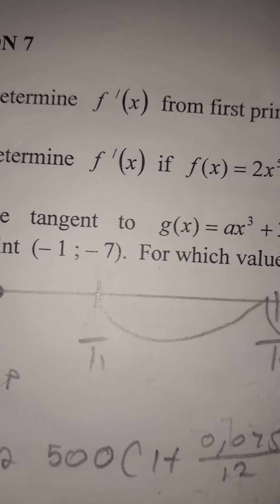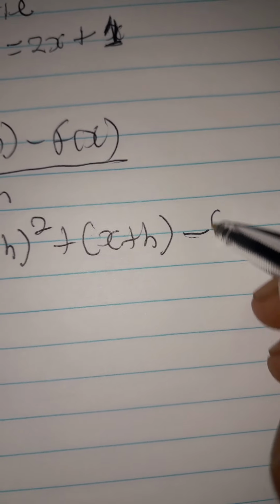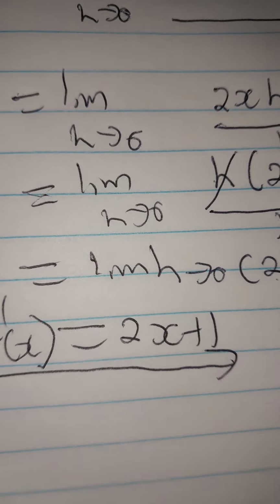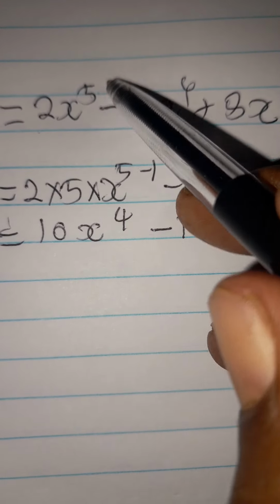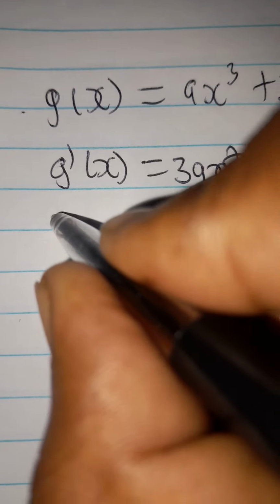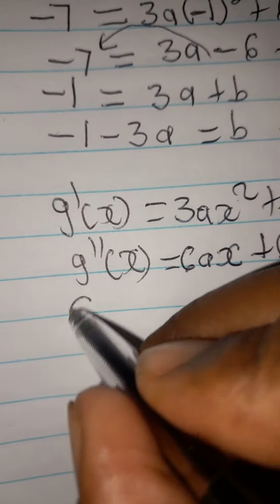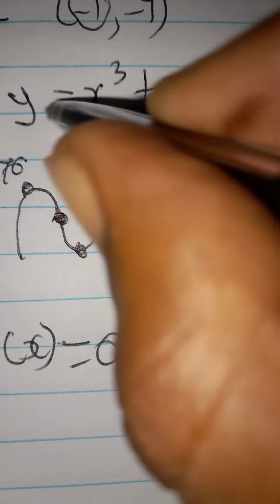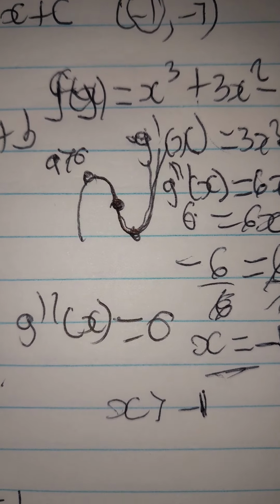Mathematics paper 1|November paper 1|2022|Grade 12|Question 7